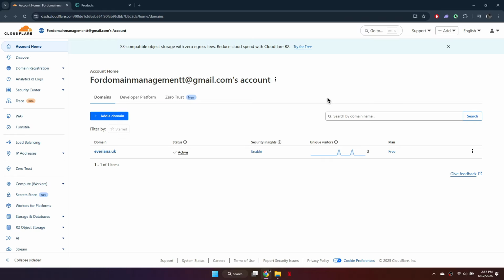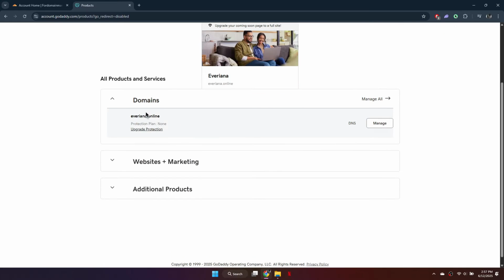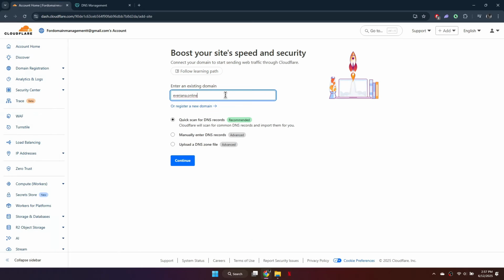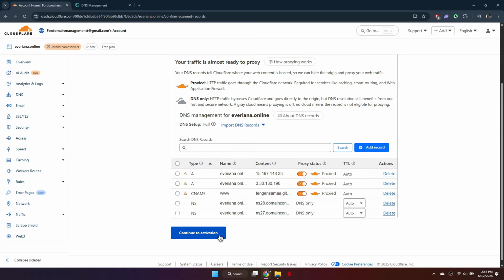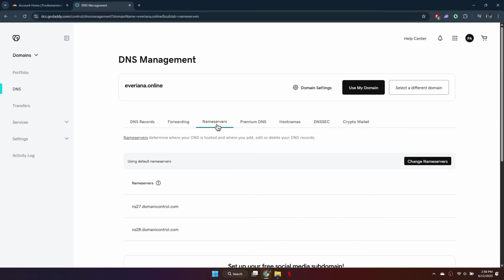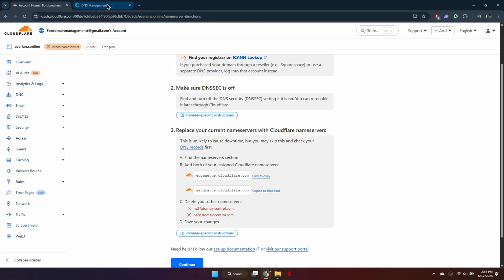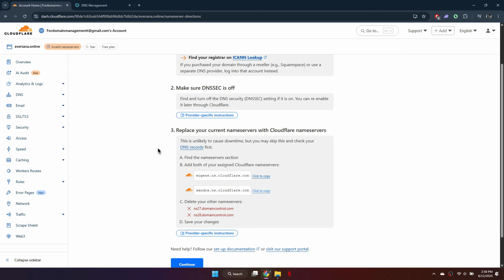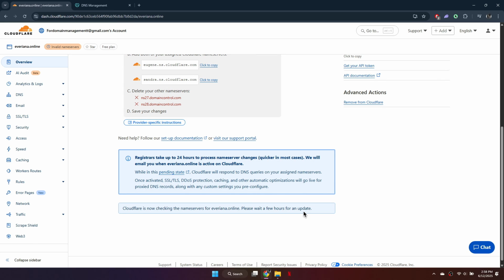How To Setup Cloudflare With GoDaddy Domain (Full Tutorial)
In this full step-by-step tutorial, I’ll show you how to set up Cloudflare with your GoDaddy domain the right way. Learn how to connect your domain to Cloudflare, update nameservers, manage DNS records, and improve your website’s speed and security. Perfect for beginners and website owners in 2025!